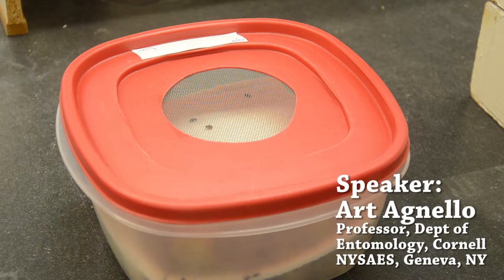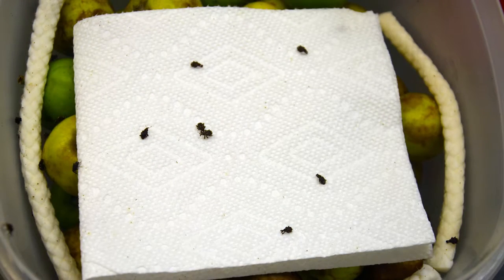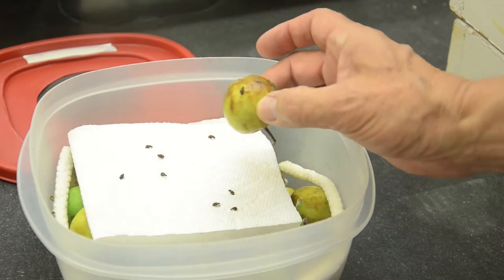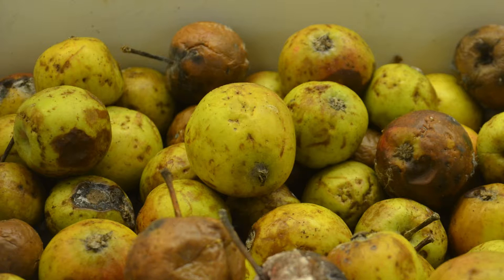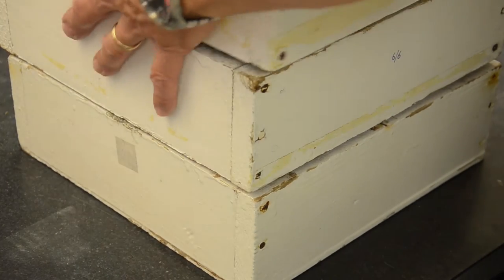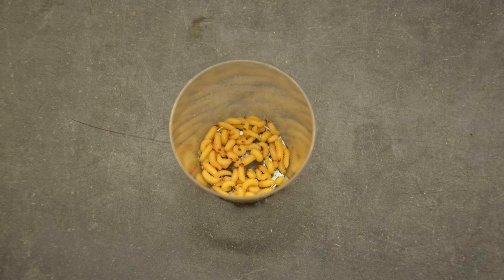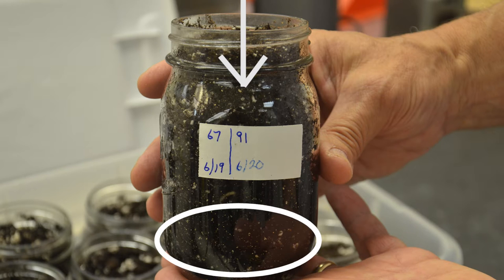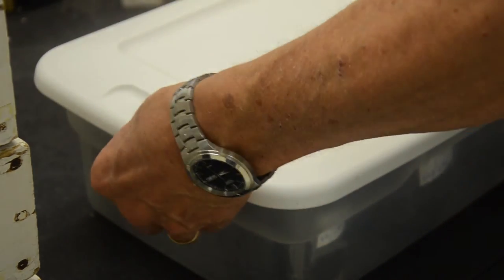Cultivation of Plum Curculio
Art Agnello, a professor in the Department of Entomology at Cornell University, describes the process he uses to cultivate Plum Curculio, which will later be used to test the presence of nematodes in the field.